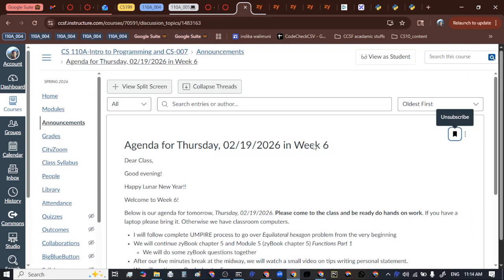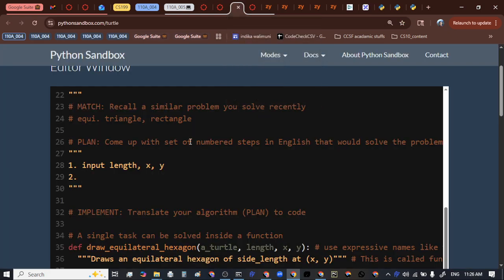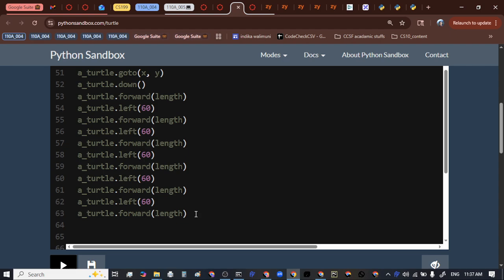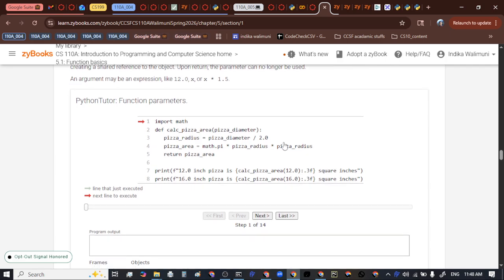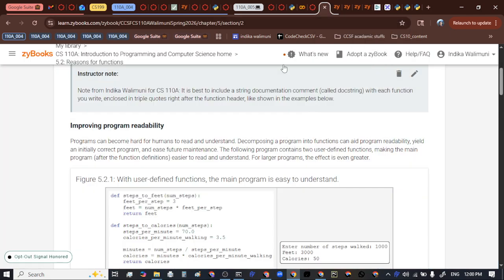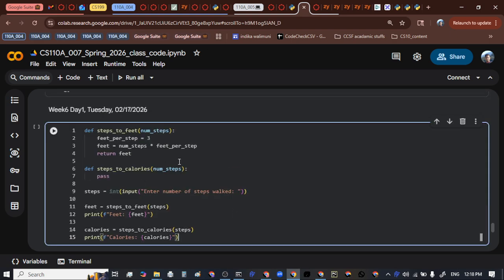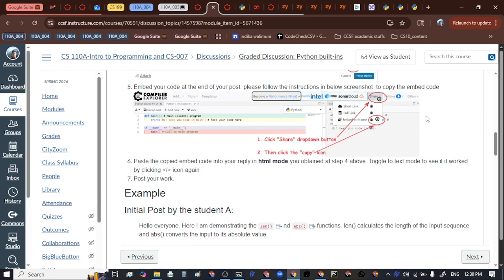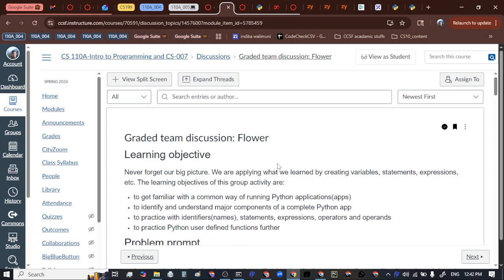Week 6 Day 2 lecture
CS 110A Thursday Feb. 19 lecture. Tuesday Feb. 17 was a holiday.